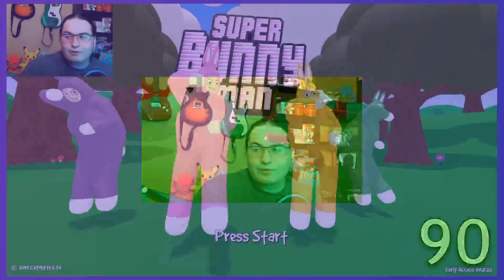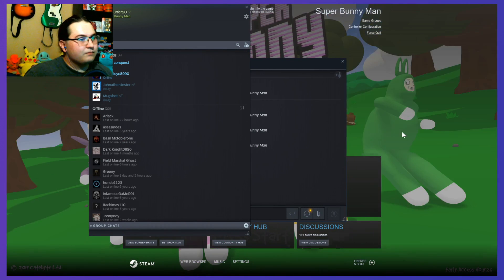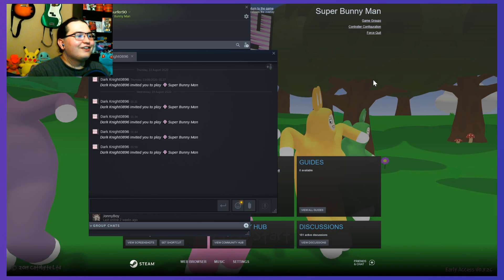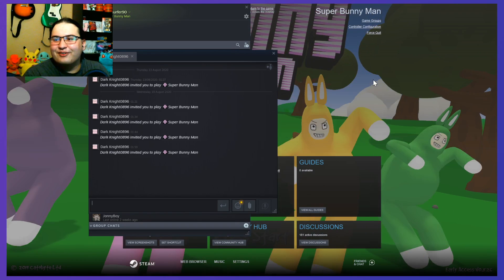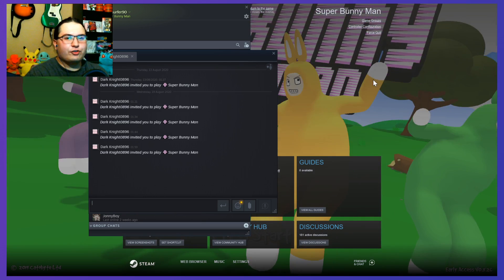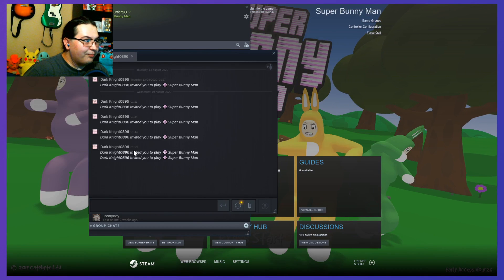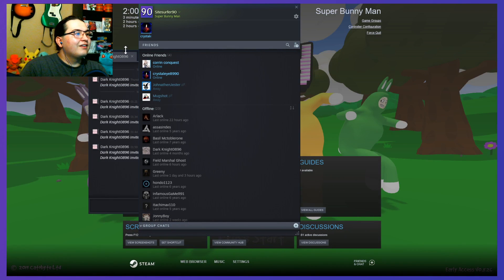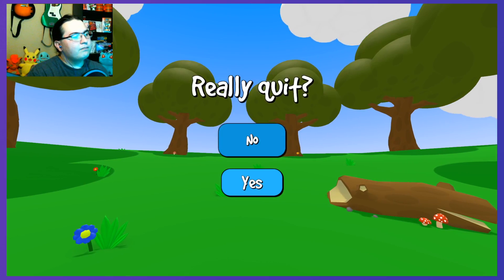Kelby QUOTES MOBY DICK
Had to start the stream somehow.